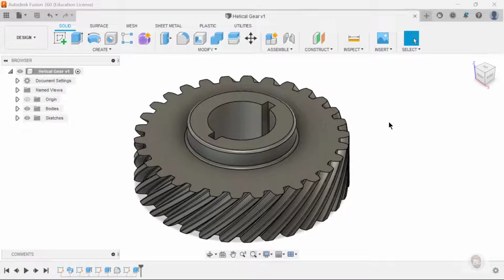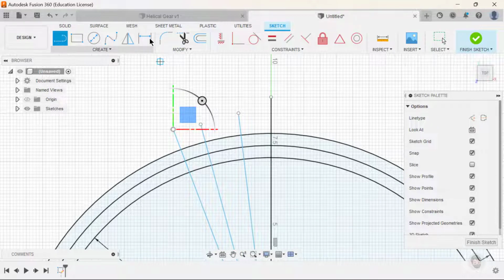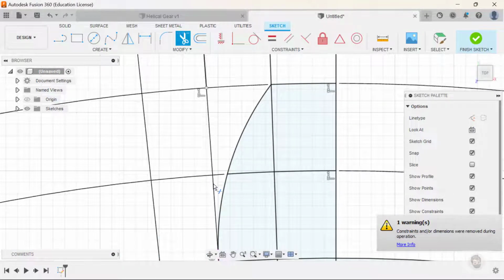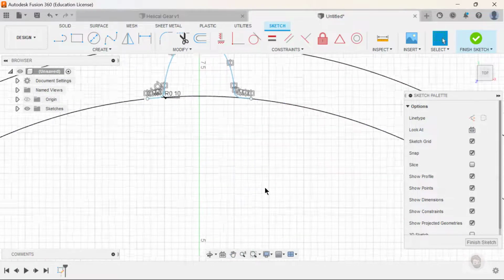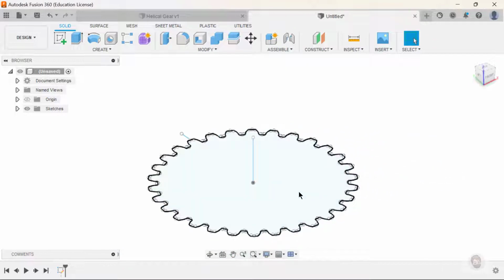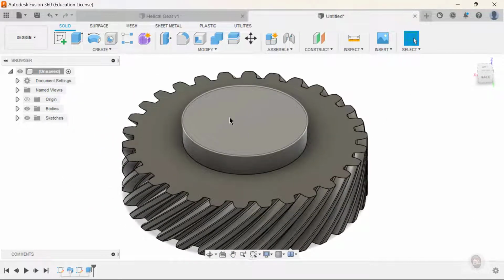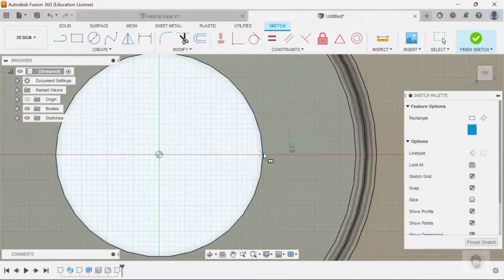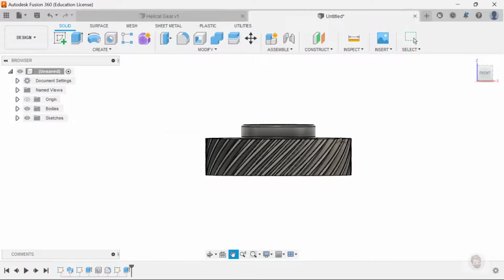Helical Gear Tutorial in Fusion 360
Welcome to another tutorial video on the making of a helical gear in fusion 360!